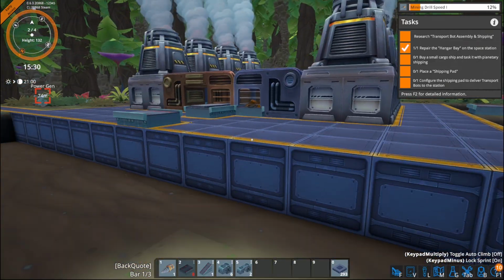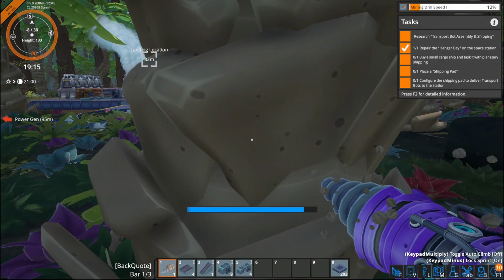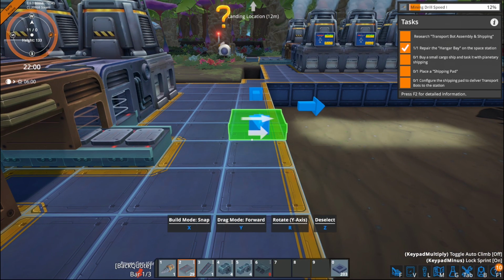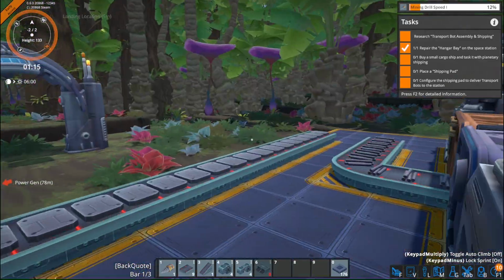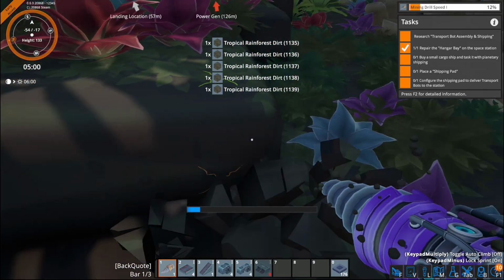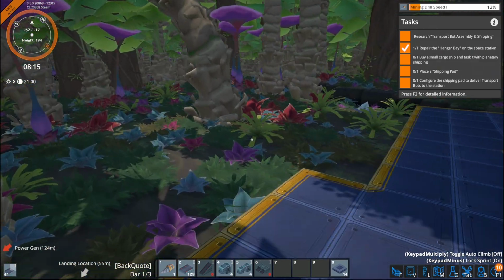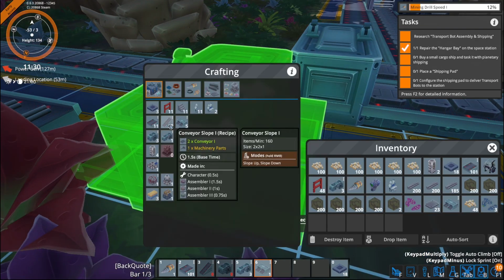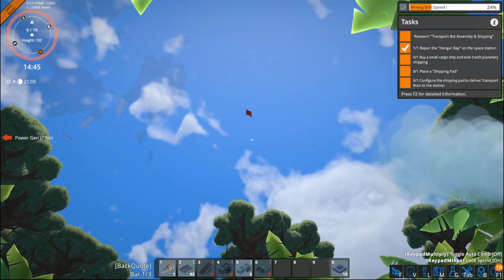Foundry Update 2 - Science-ing Again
FOUNDRY is a first-person (first-robot?) factory builder with complete creative freedom set in a procedurally generated and infinite voxel world.

Land on an unexplored planet and design a giant automated robot production facility under the watchful direction of your AI friend, Carl. Navigate the complexities of interstellar trade and sell your products through interplanetary trade networks to reach your final goal: galactic industrial domination.

Progress from manual resource extraction to a fully automated and perfectly optimized factory.

Construct towering machinery and snaking networks of conveyor belts and pipes with no limits on where you build.

Explore a vibrant voxel world and sculpt the landscape block by block.

Research new, more advanced technologies to meet the demands of your ever-growing production lines.

Personalize your creation by unlocking decorative items and new colour options.

Maintain a complex power system to keep your factory running at top speed.

Work solo or recruit outside contractors in online or LAN co-op multiplayer.

Create an enormous factory complex stretching from deep underground to the planet’s surface and the skies above.